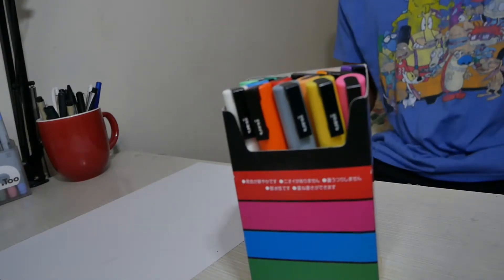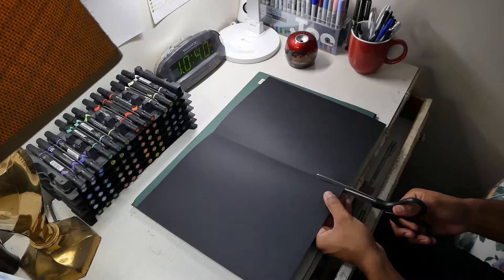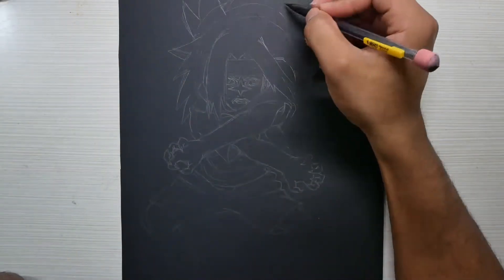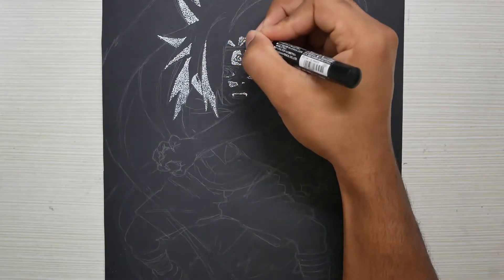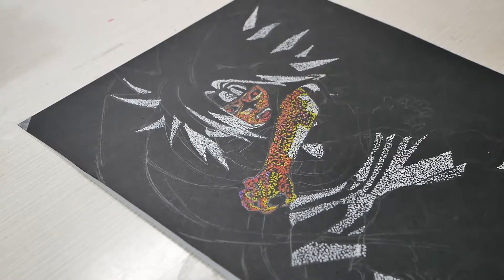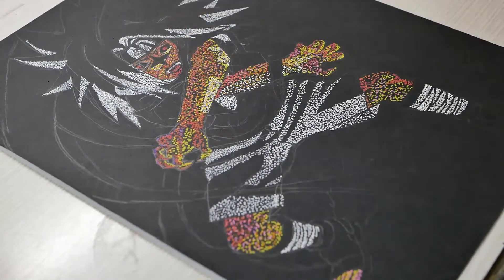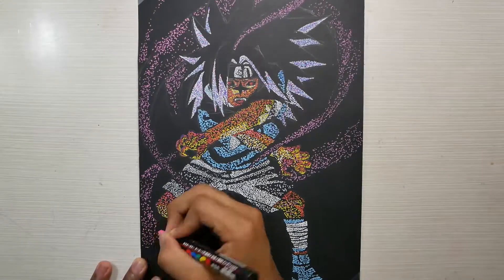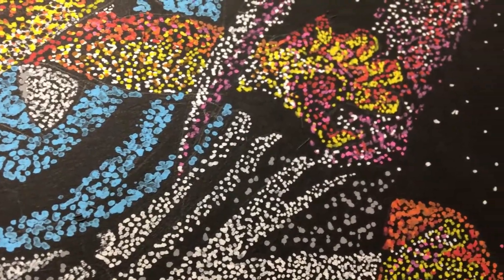Drawing Sasuke With Hundreds of Dots!!!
This one took what seemed like a life time. I used thousands of dots to make a picture of Sasuke. It was hard work, sheesh D:

Materials:
Pen
Posca paint pen
Black paper

Title: Every Morning
Artist: Dj Quads
Genre: Hip Hop & Rap
Mood: Bright